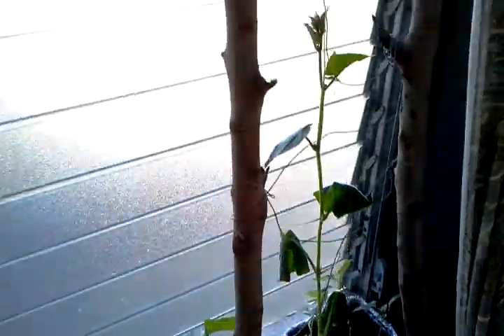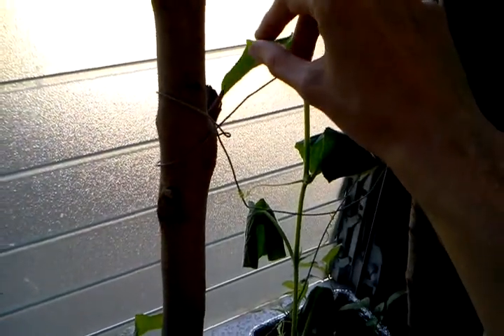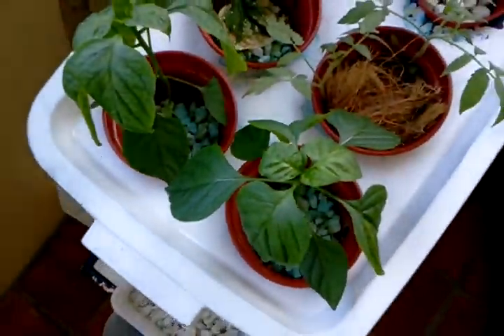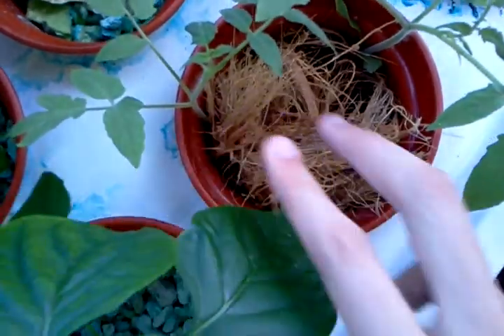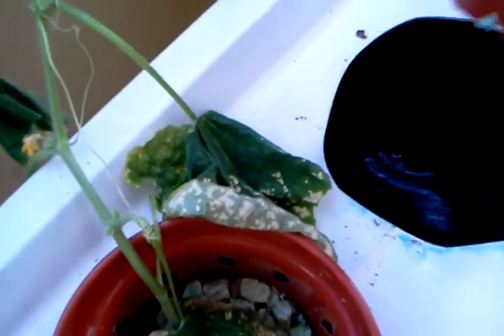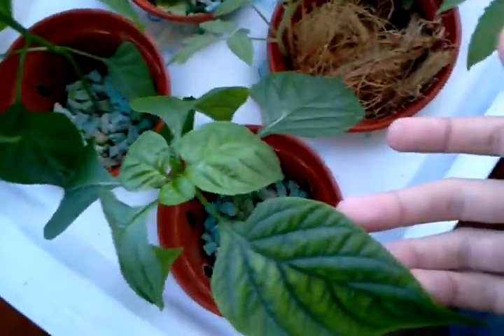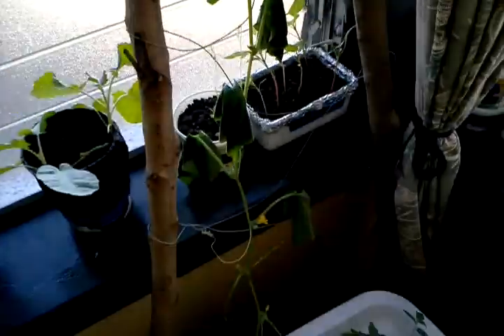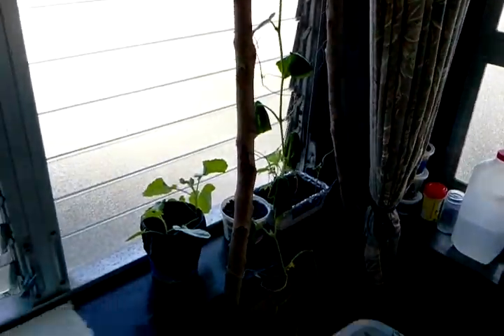Hydroponics Adventure Series 34 (Part 2)